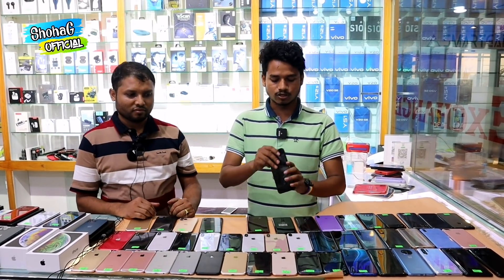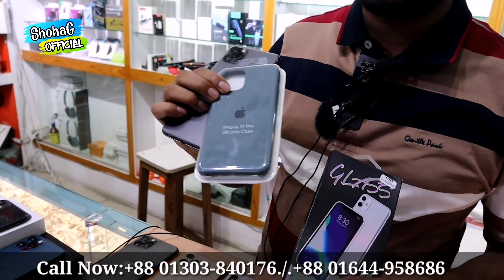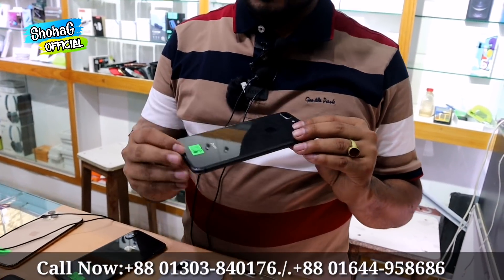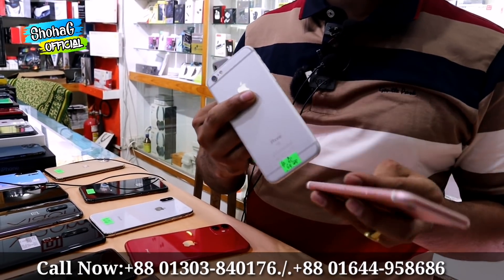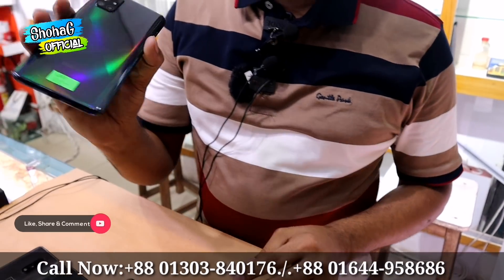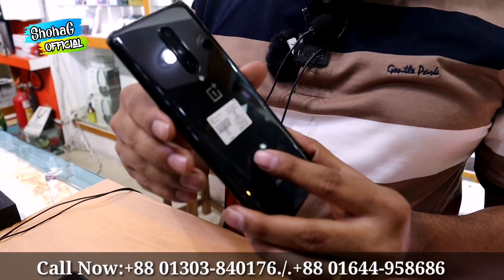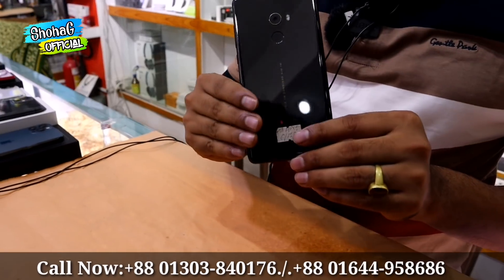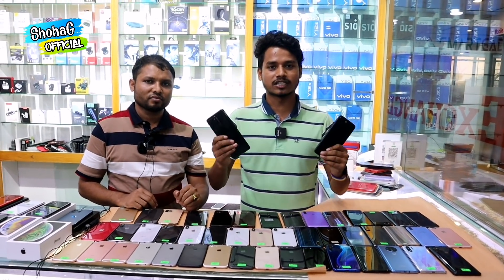গোপন সন্ধান,Usedস্মার্টফোনের😱Used Iphone/Used Samsung/Used Oneplus💥Second Hand Phone🔥ShohaG Official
Mobile Station

shop-28,block-c,level-4
jomuna future park,dhaka,bangladesh